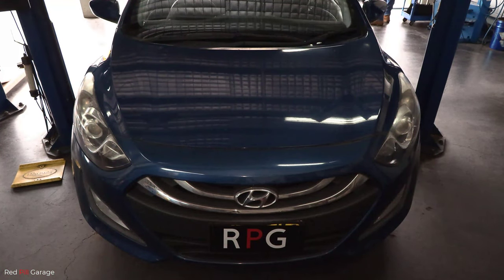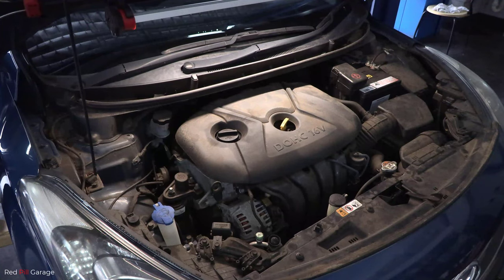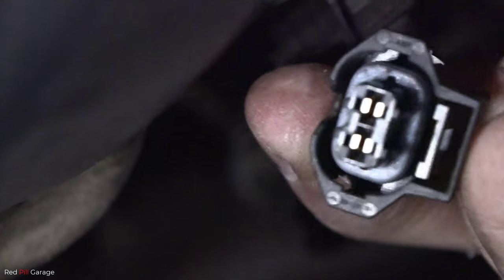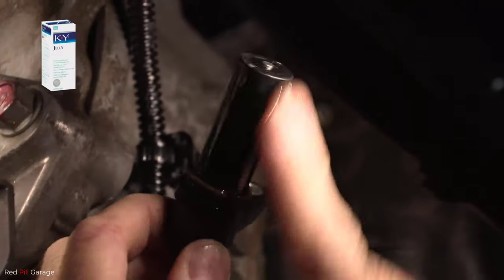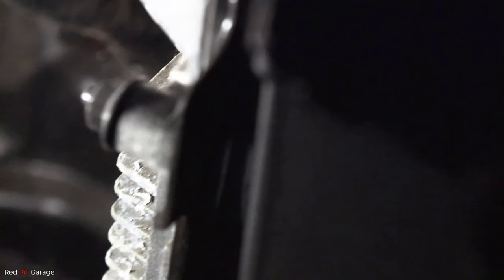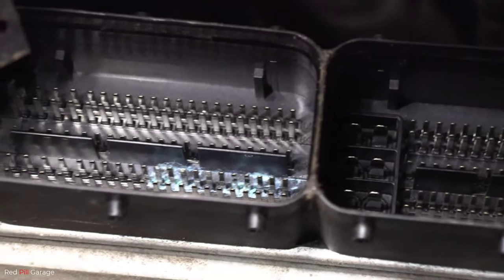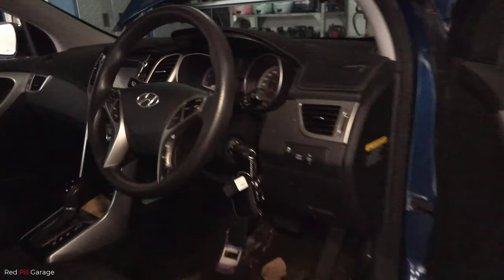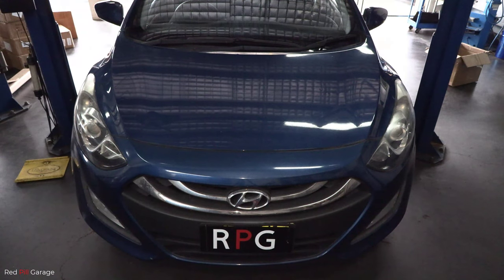How To Diagnose Crankshaft Position Sensor and Circuit? Ep24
Does your car engine randomly stall on you whilst you’re driving? Or is it hard to start? Is your check engine light on?
Do you remember back in the day when things were made by hand and mechanics took pride in their work?
Learn how to fix your car from a long-time honest mechanic who takes pride in his work. I have been a mechanic for over 30 years, and now it is time to share my knowledge with you and save you money, by teaching you to repair your own car, and not be ripped off by dodgy mechanics.
You will learn how to fix your own car with easy step-by-step instructions from me and it will consist of things, from changing wheels to timing belt replacement and all in between. I will record videos in my shop and post them, each video will be recorded by me alone with a little help from my wife, edited, and published from all my own work.
Credits: Pixabay & Burst (for corner still images).